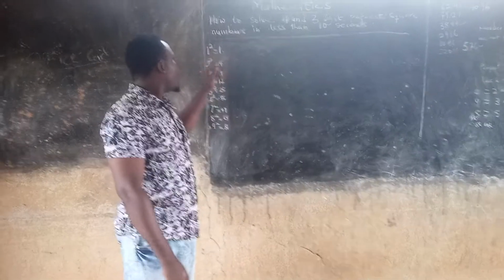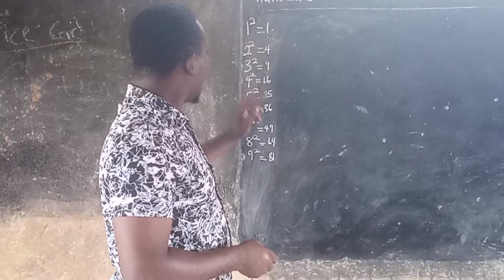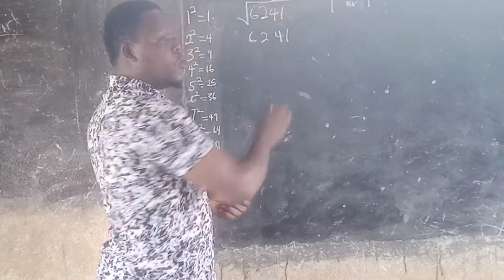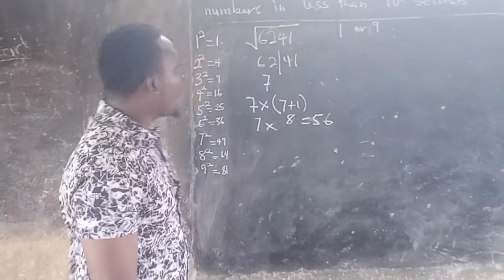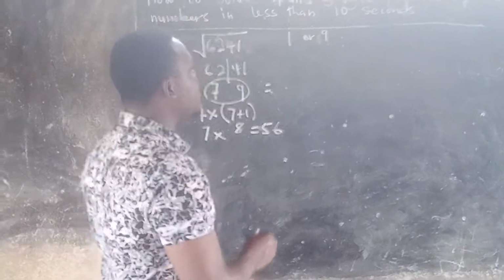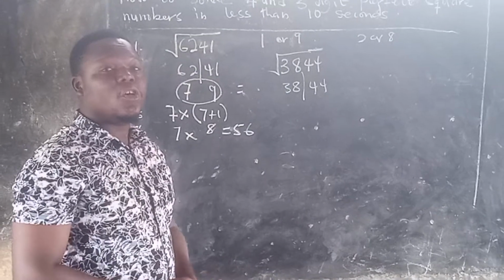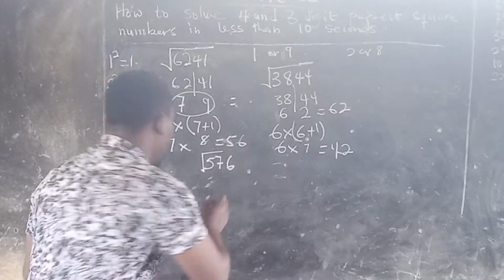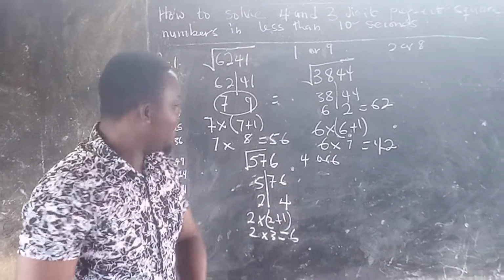WOW, how to solve 3 and 4-digit perfect square numbers in less than 10 seconds.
In today's video, we are going to look at how to solve 3 and 4-digit perfect square numbers in 10 seconds